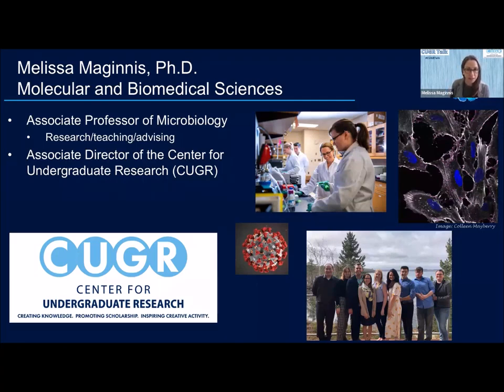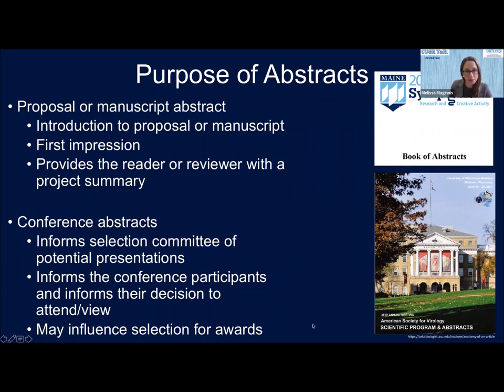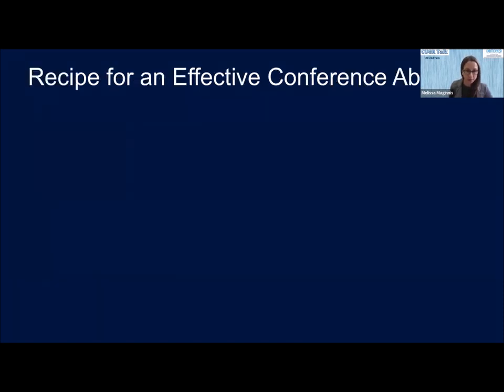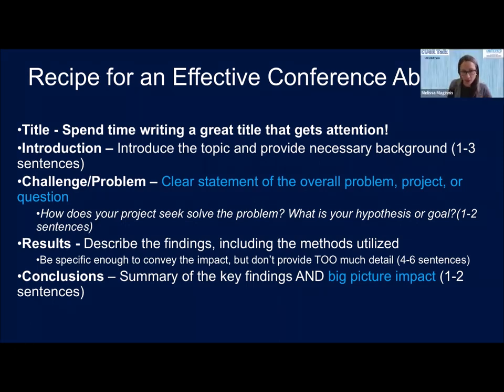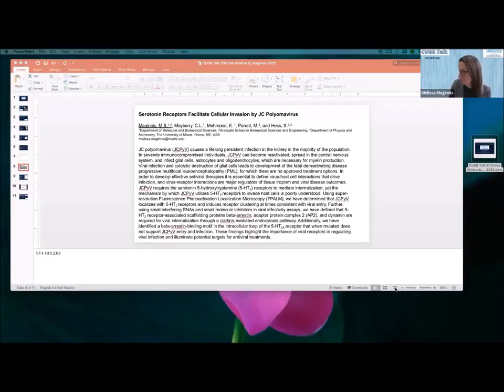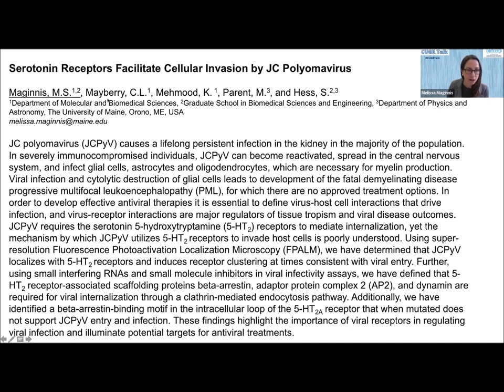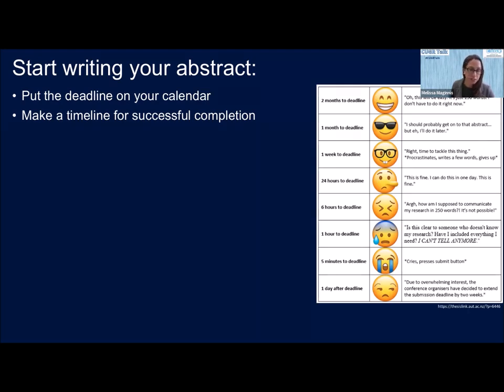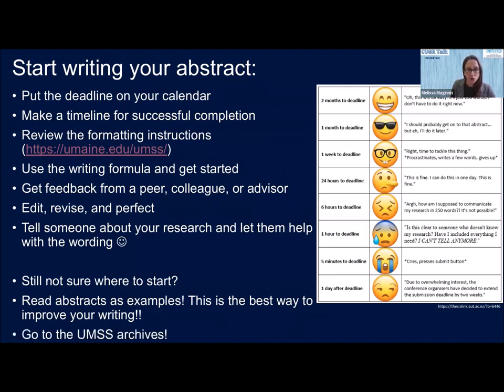CUGR Talk How to Write an Abstract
Watch this video to learn the key components to writing an abstract!